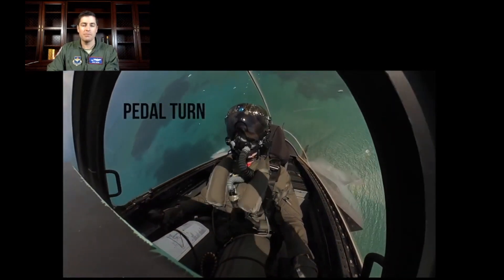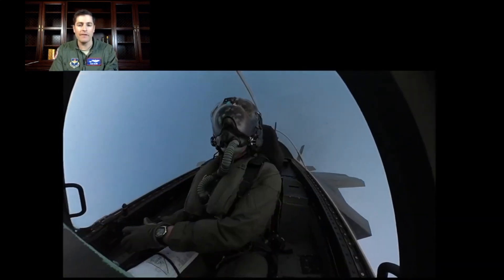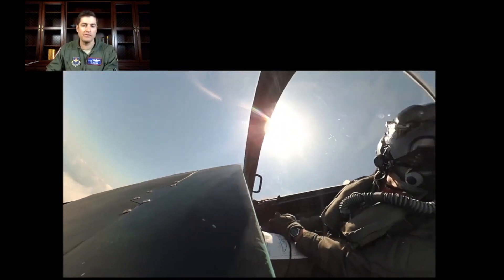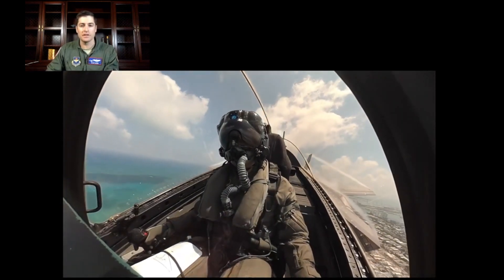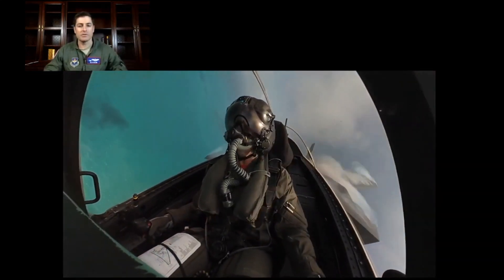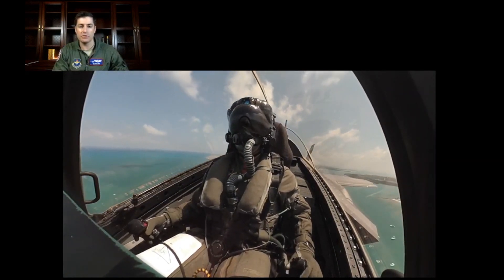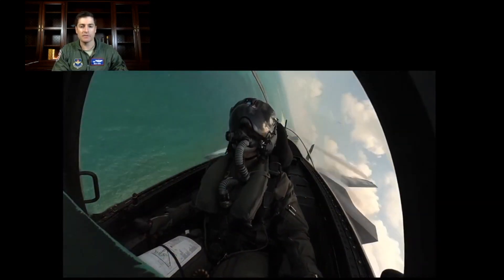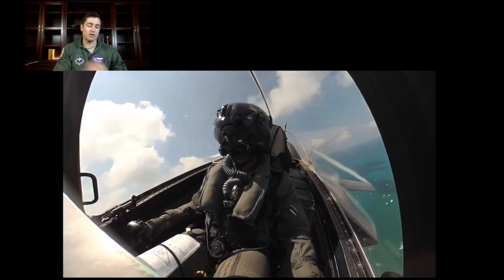F-35 Demo Maneuvers the Pilot Explains Pedal Turn & Dojo Drift